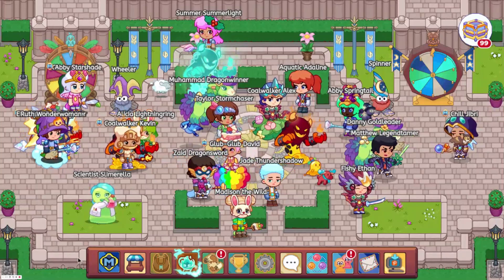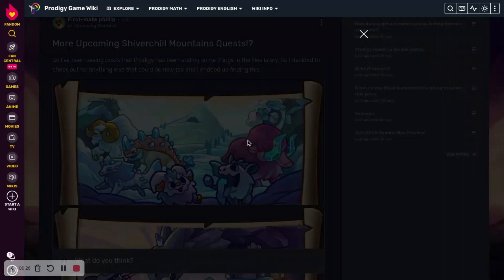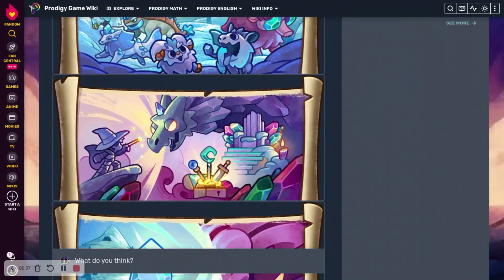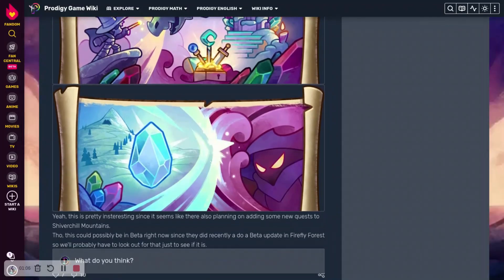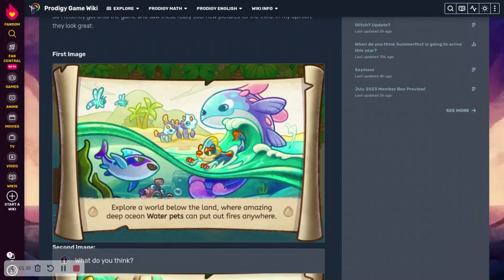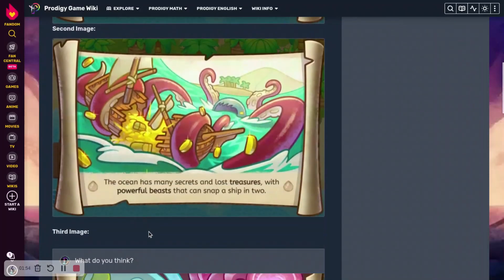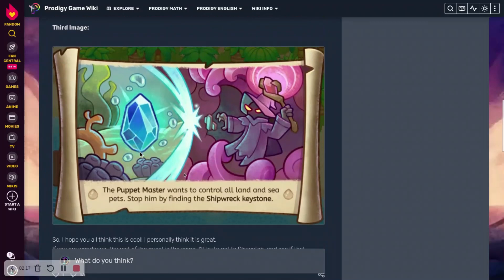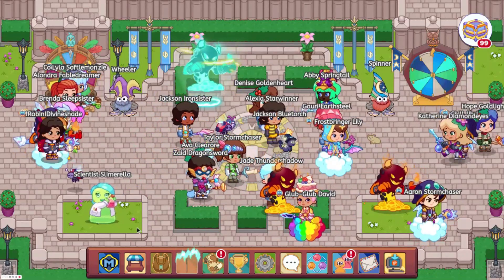Prodigy Math Game | Insane New Quests Update in Prodigy!